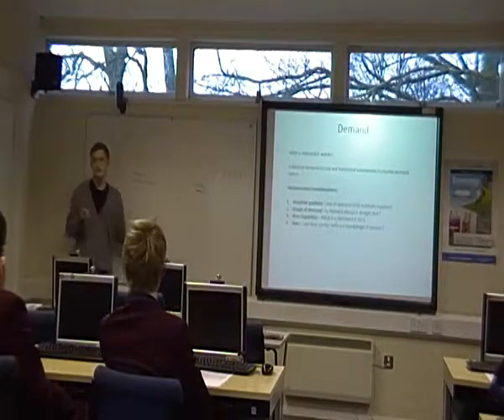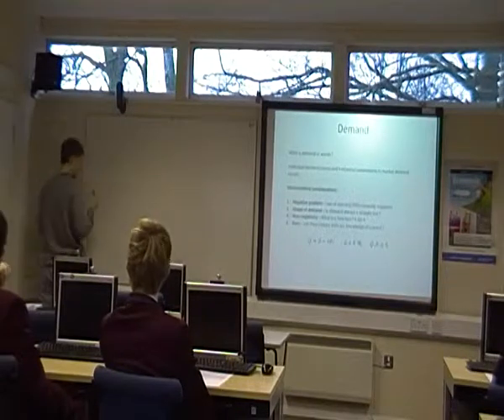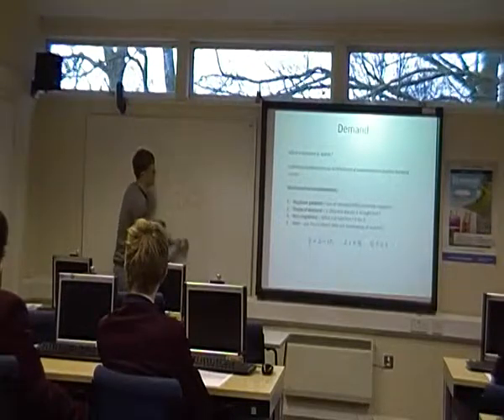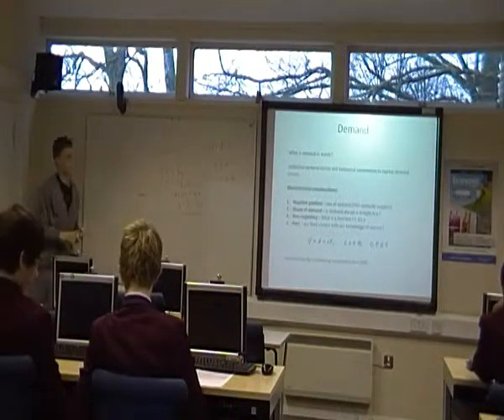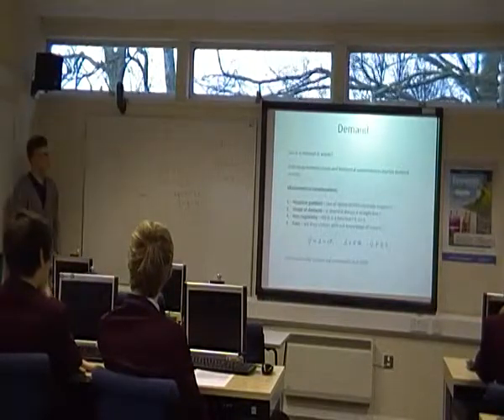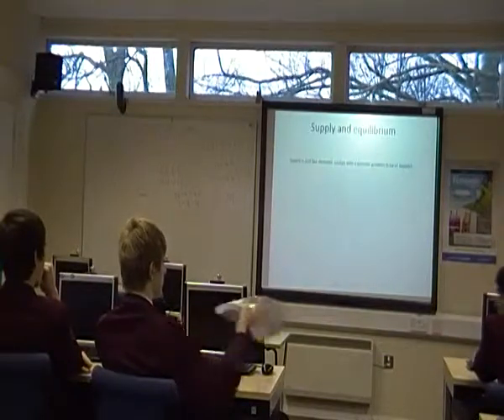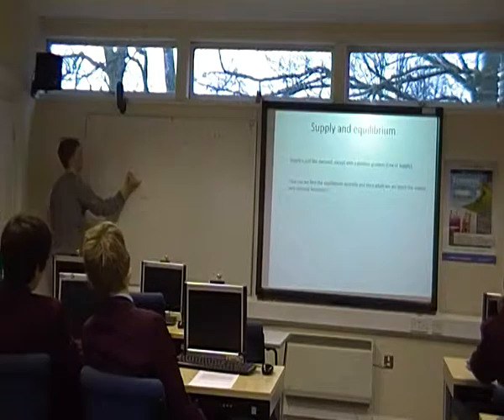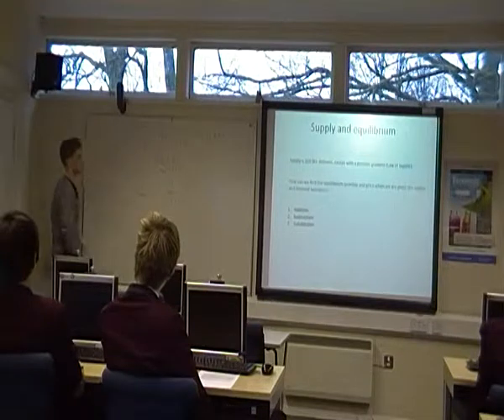Application of maths in economics- William Matcham Part 2